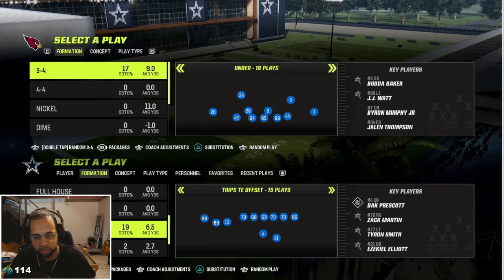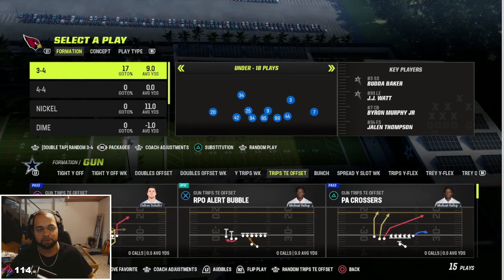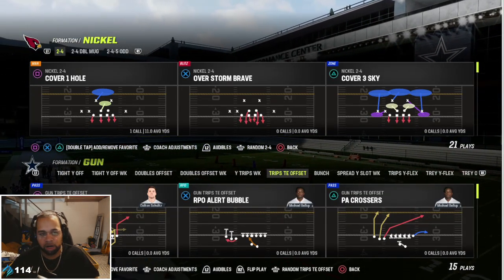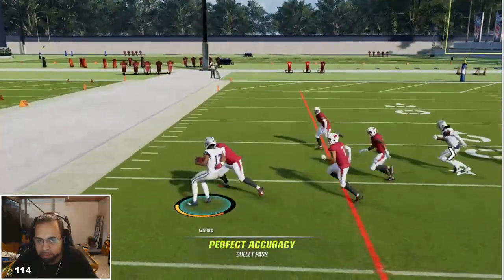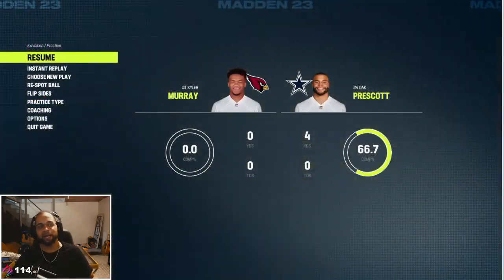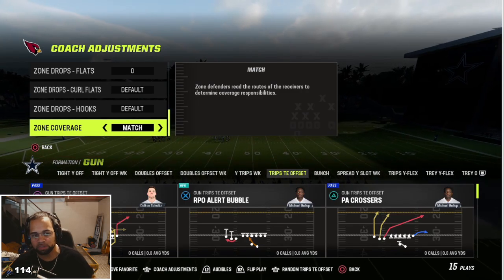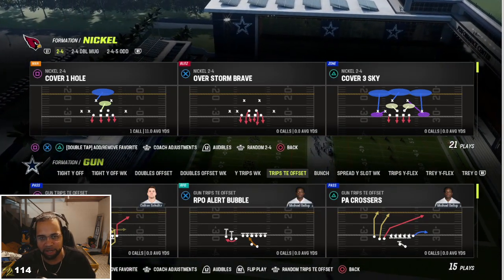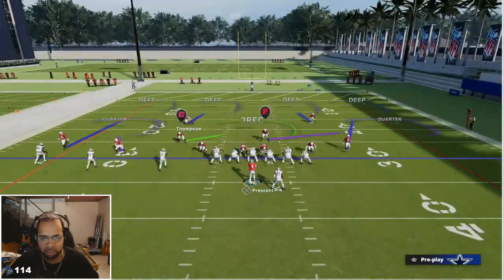HOW TO SHUT DOWN RPOS! - Madden 23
HOW I SHUT DOWN RPOS OUTTA TRIPS FORMATIONS